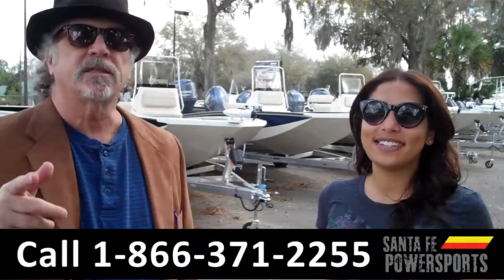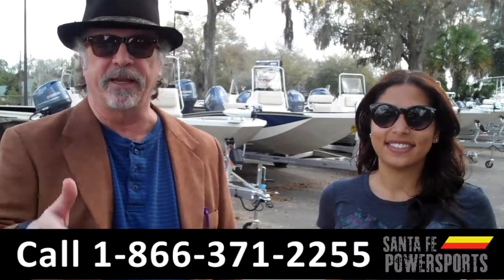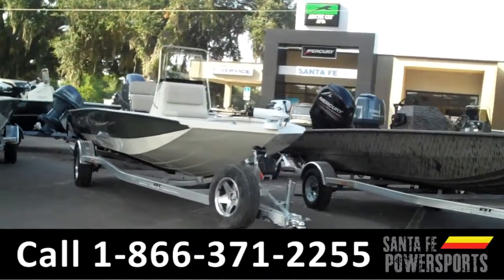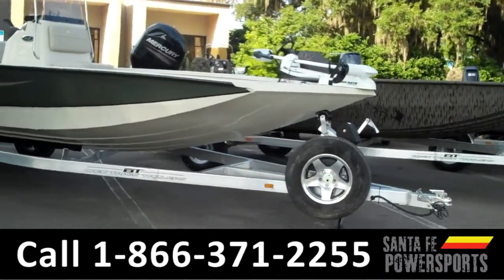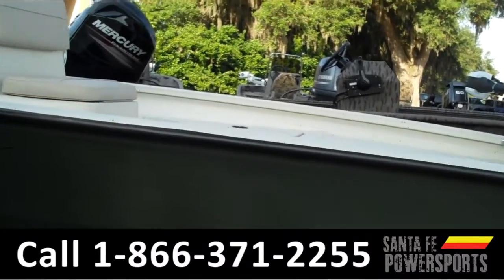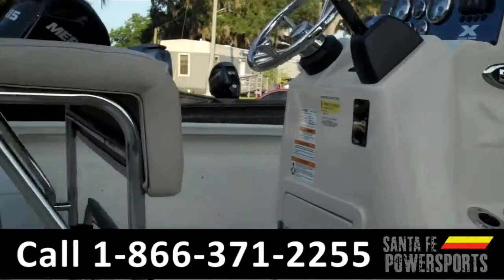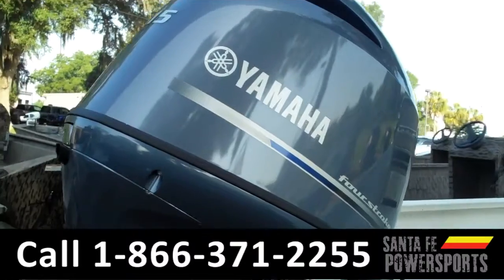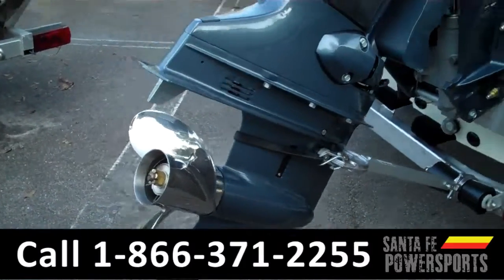Xpress Bass H20B Gainesville FL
Xpress Bass H20B Gainesville Fl G-Stock# 007064 Check it out here!

Stock #: 007064
Exterior Color: Tan / Green
VIN: JBC85546F515

2015 Xpress H20B - 115 HP Yamaha Engine - 24v Trolling Motor - Aerated Live Well - Dry Storage - Rod Holders - Aluminum Trailer - Fish Finder - 2 Rod Boxes - Slip-resistant Coating - 2 Fishing Seats - All welded Construction - 6” Hydraulic Jack Plate - Stainless Steel Prop - Marsh Package - Redfish Package - Bay Stainless Package and more!